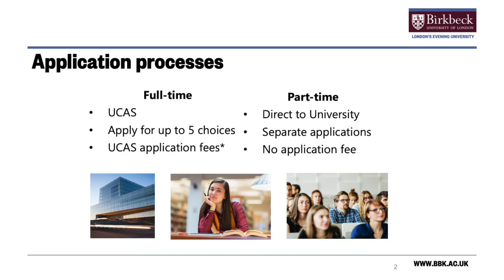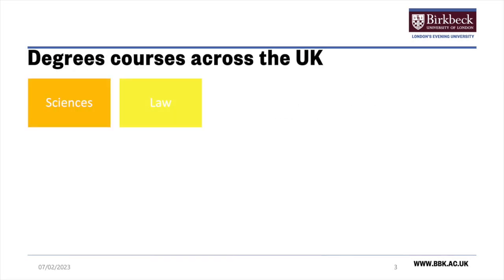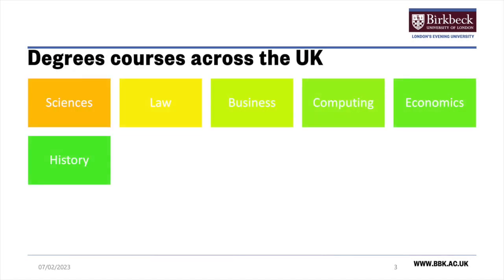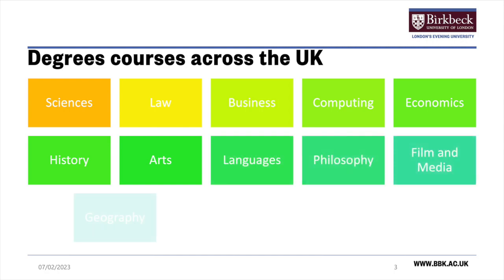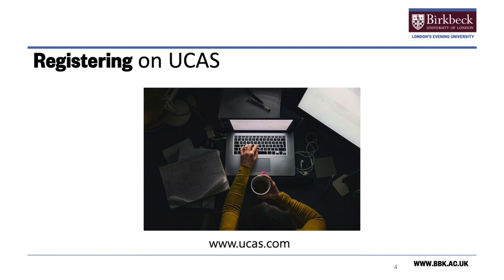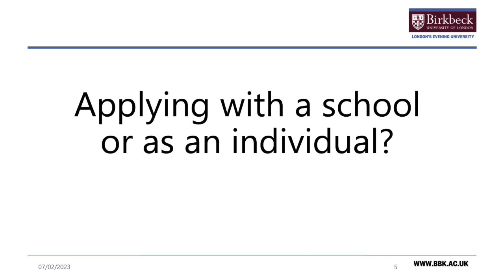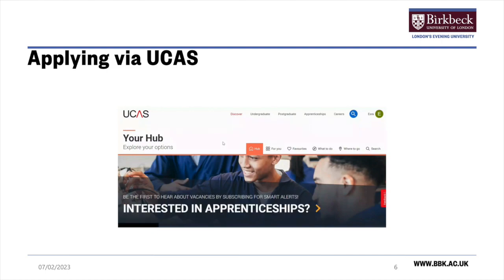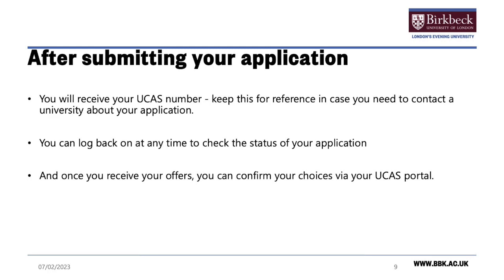How to Apply to University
This video outlines the process of applying to university.